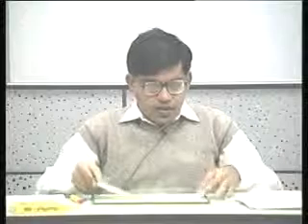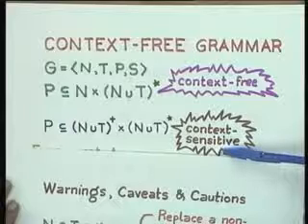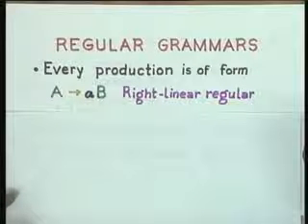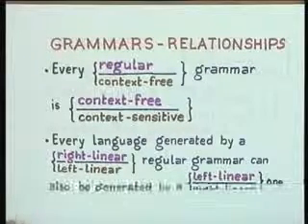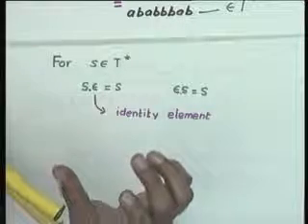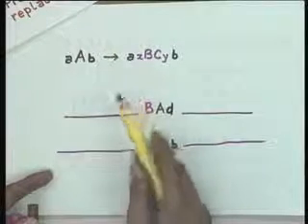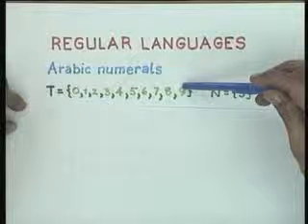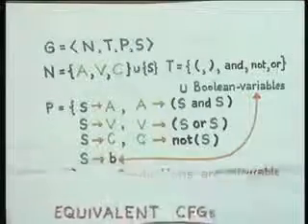Lecture 3 Grammars